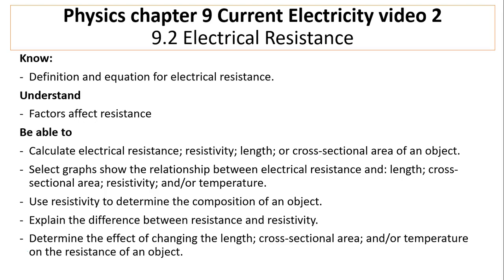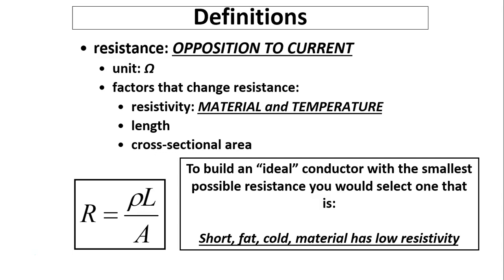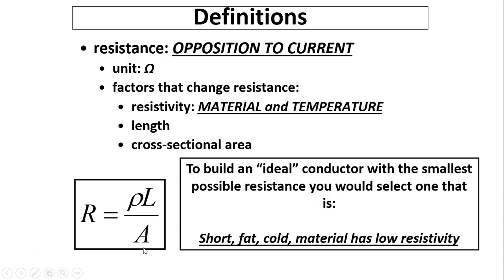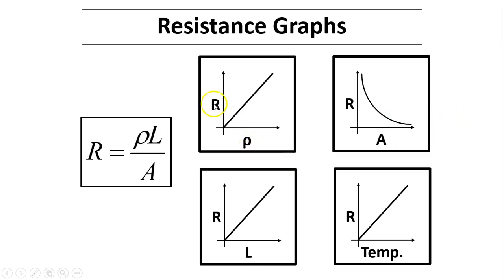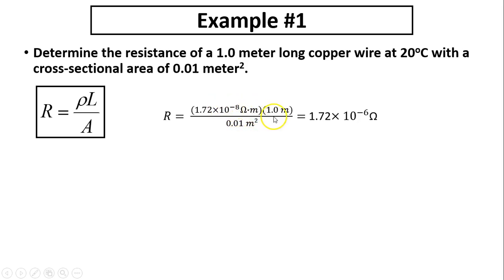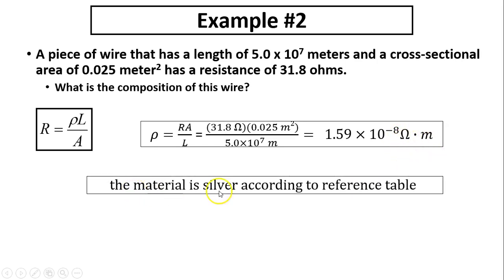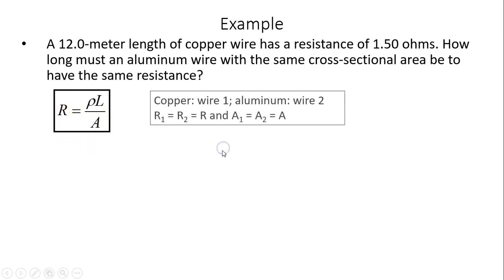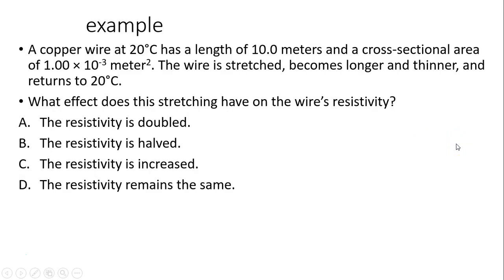9.2 Electrical Resistance